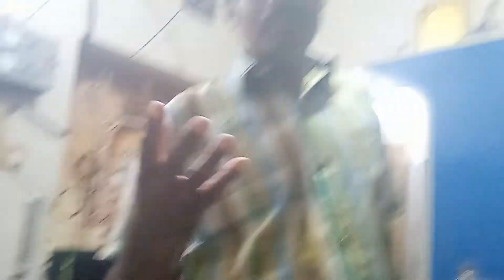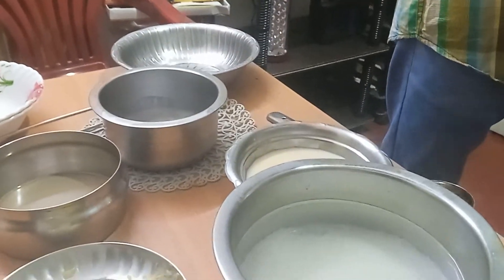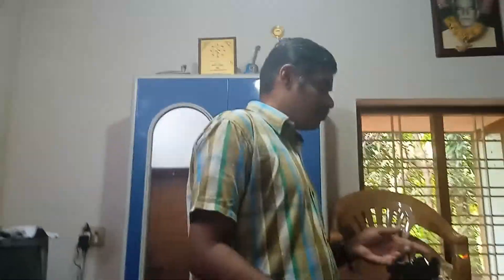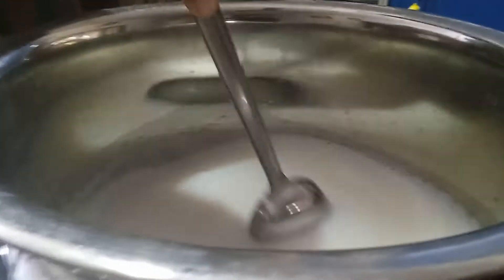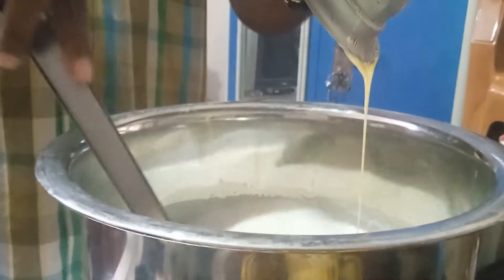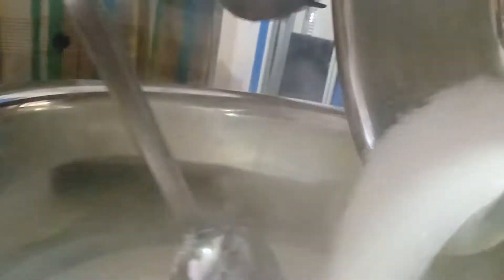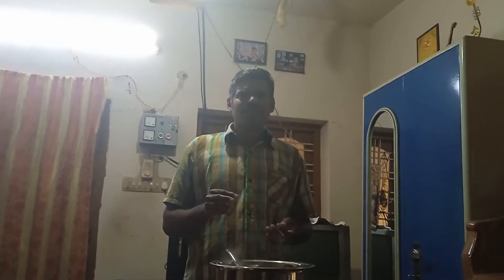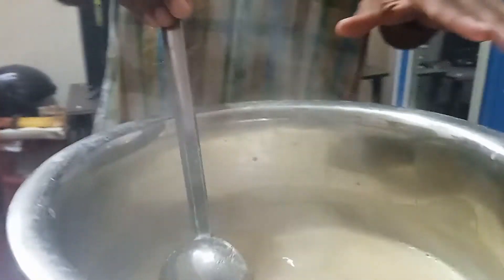Palada Payasam Making Part 1 PRAMOD CHITTUR